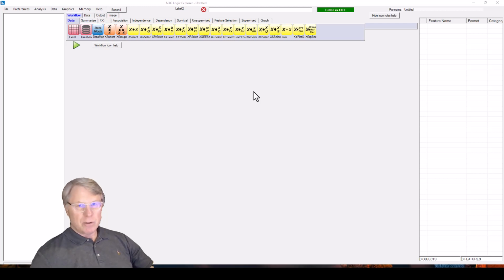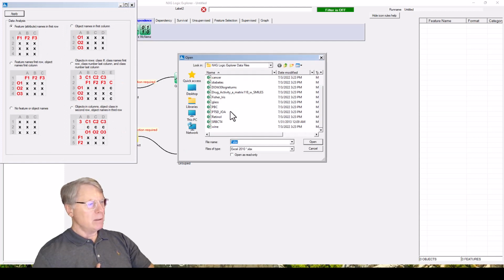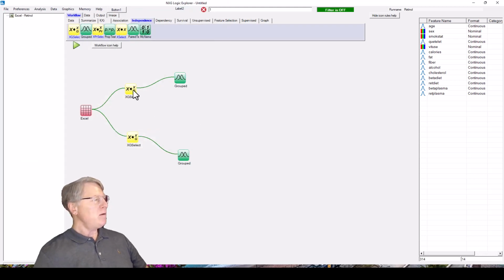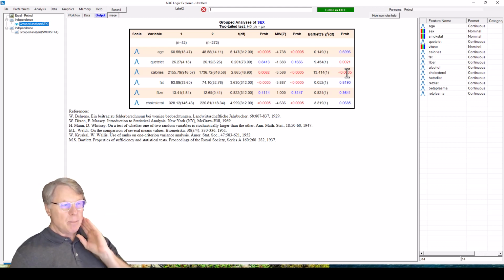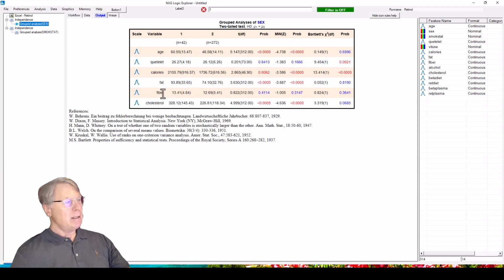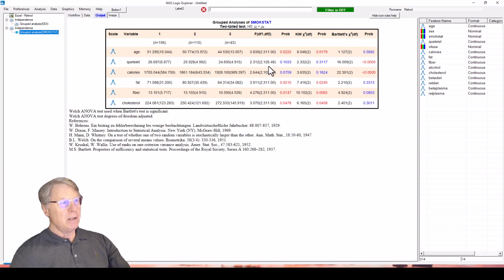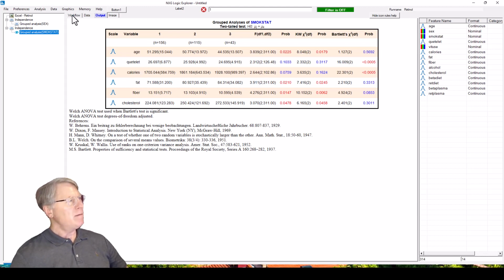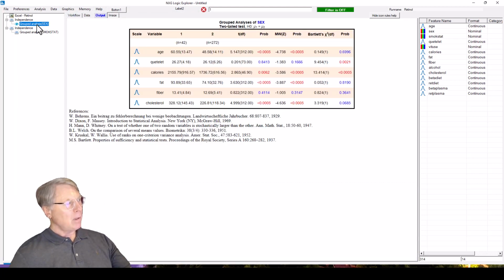NXG Logic Explorer - Workflows: T-test, Mann-Whitney, ANOVA, and Kruskal-Wallis Tests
Covers workflow setup for data import, feature selection and 2-sample tests of mean inequality (T-test, Mann-Whitney) and k-sample tests for mean inequality (ANOVA,  Kruskal-Wallis).  Bartlett's test is also employed for the 2-samplke t-test and k-sample ANOVA.